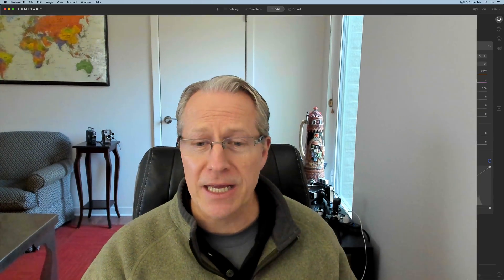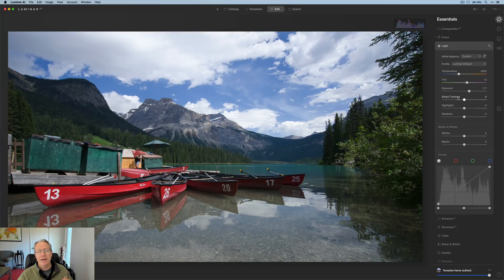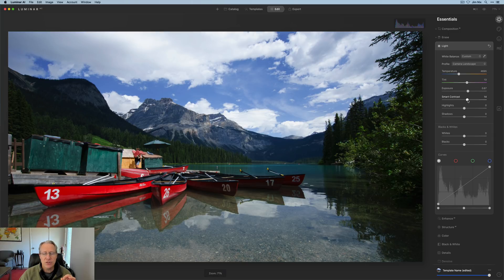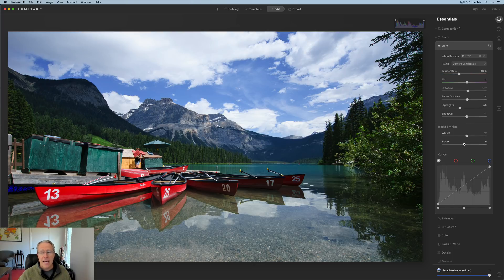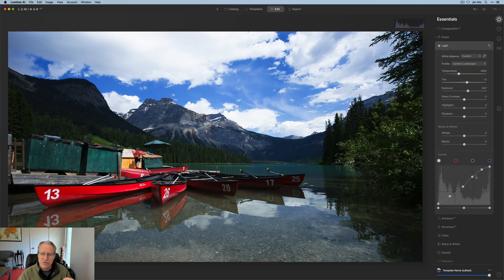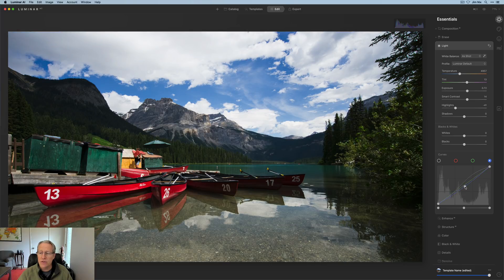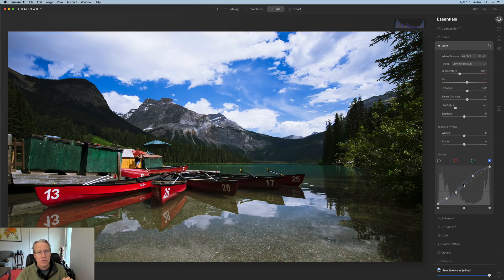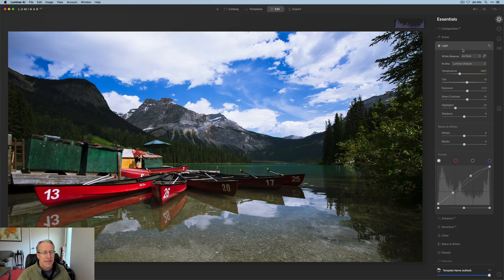Luminar AI Deep Dive: Light Tool